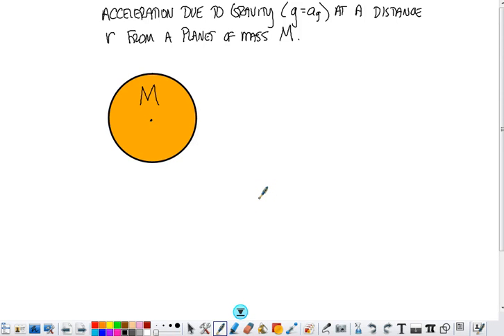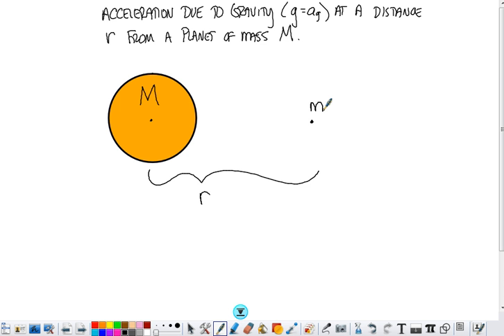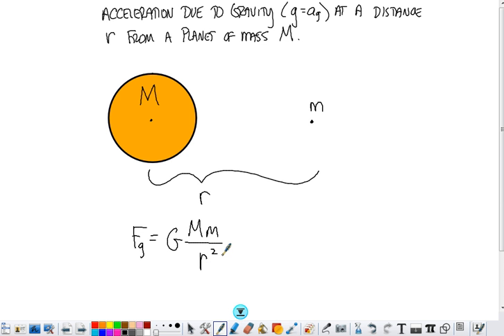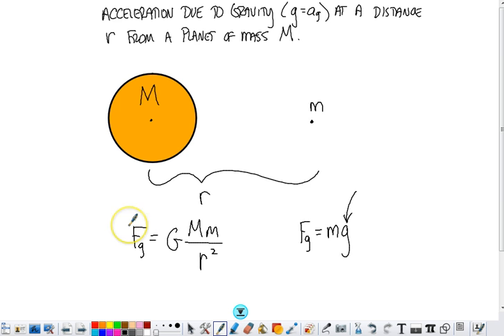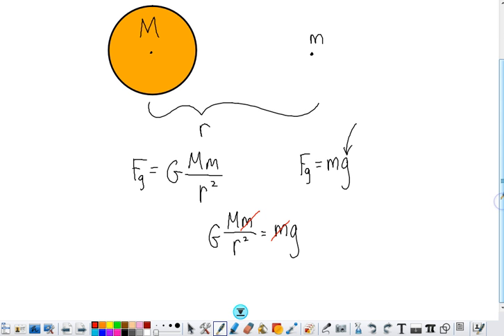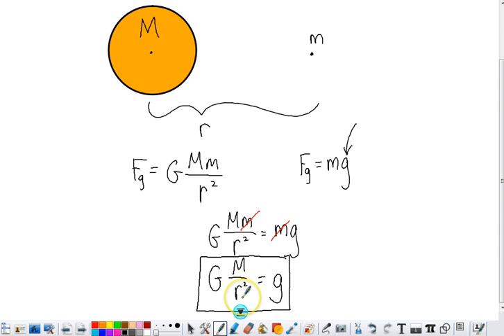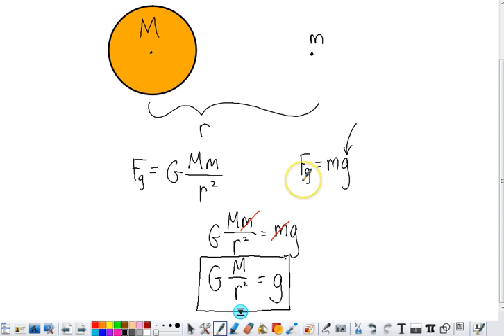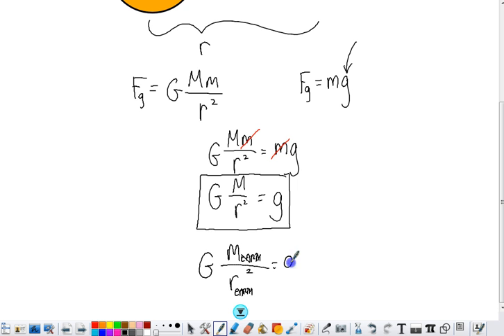Deriving an expression for the acceleration due to gravity